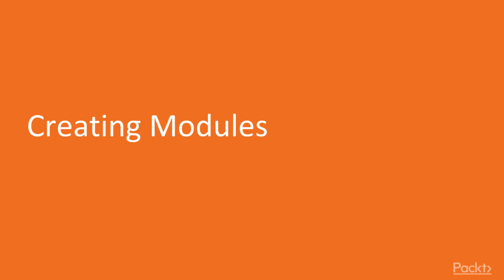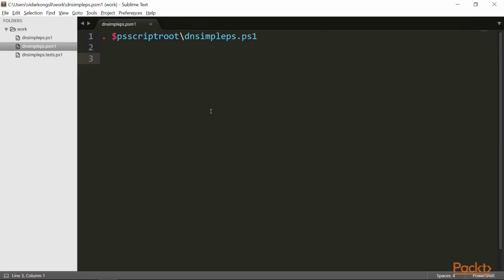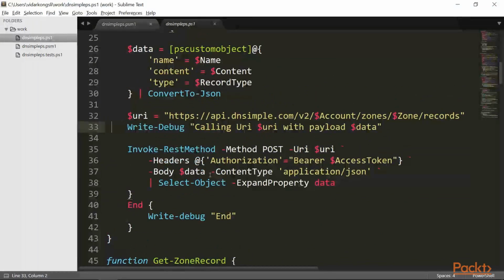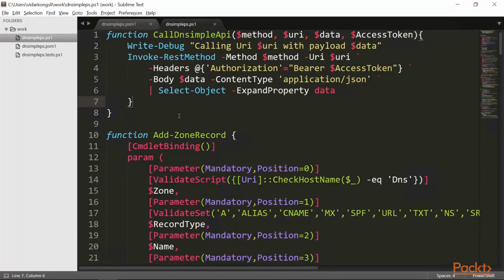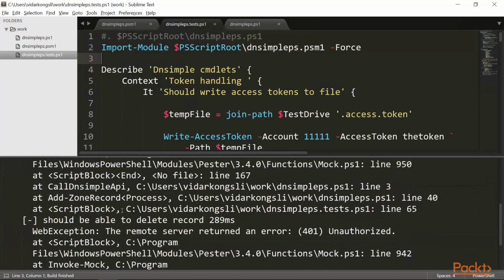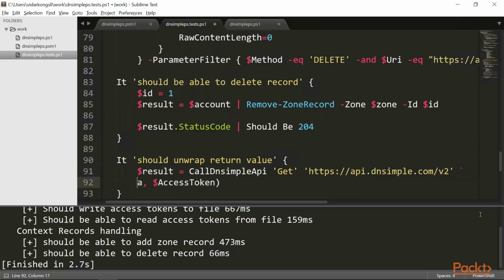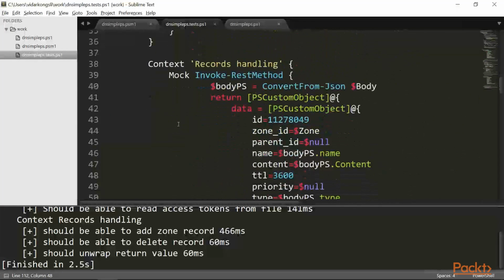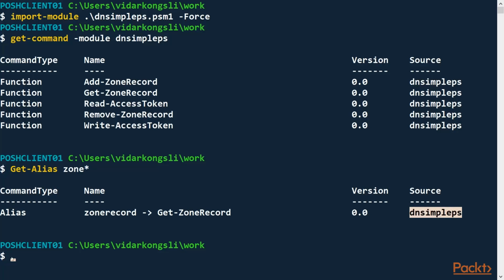PowerShell 5 Recipes : Creating Modules | packtpub.com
Create PowerShell modules to encapsulate scripts in logical segments for easier maintenance and reuse.
• Load and unload modules
• Preform module code encapsulation with Export-ModuleMember
• Perform automated testing of modules